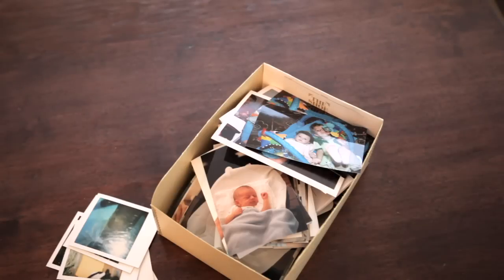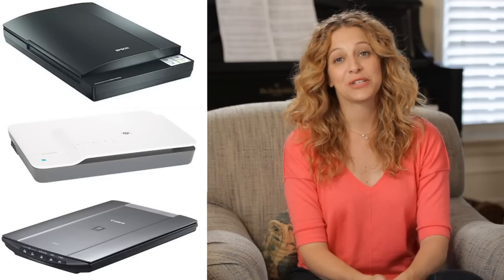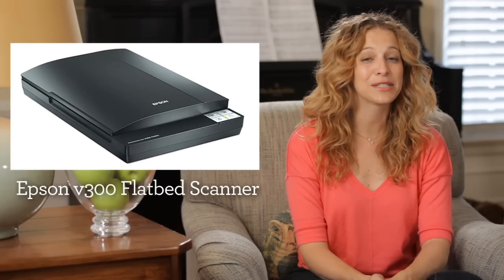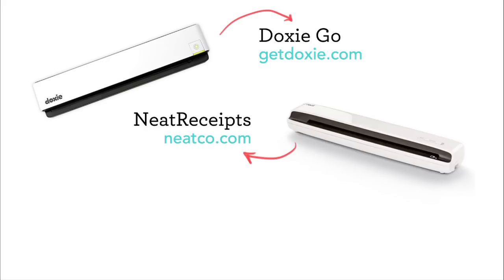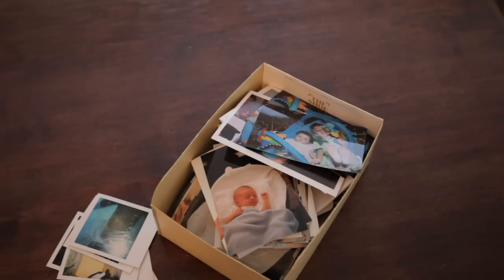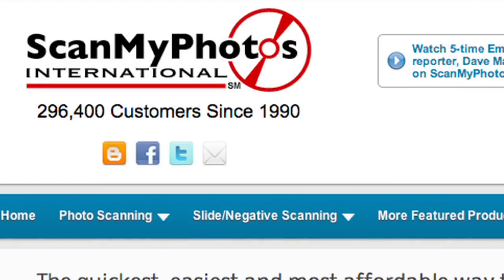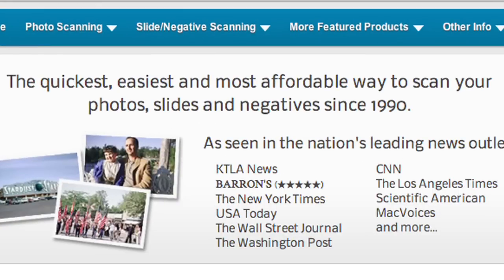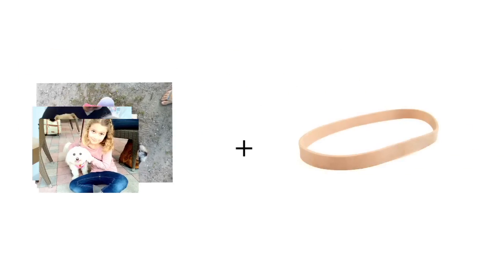Two ways to digitize old photos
By far one of the most common questions we get is, "What do I do with all my old photos?" Frankly, we've all got shoeboxes full of them too, so we went off in search of solutions that work whether you've got a small pile or a mountain to scan.